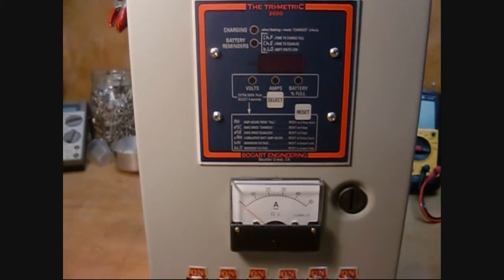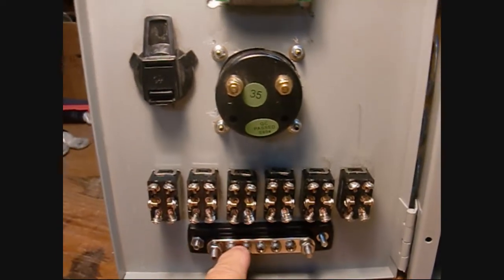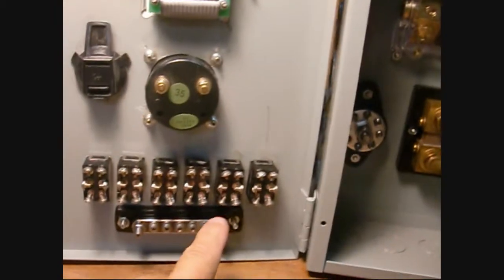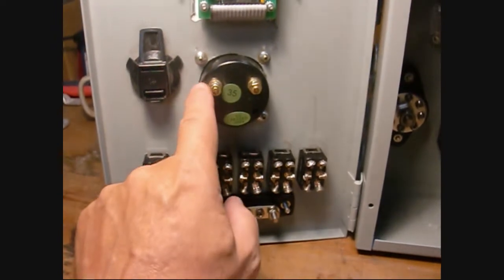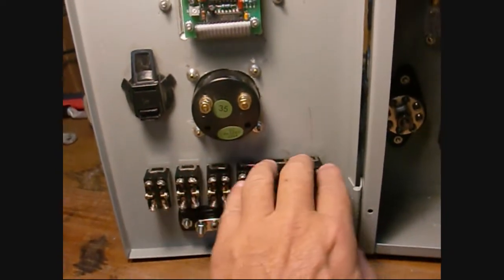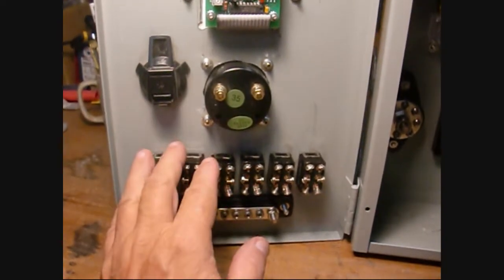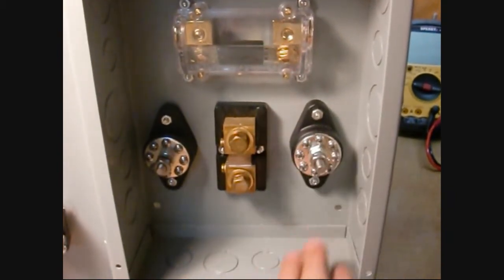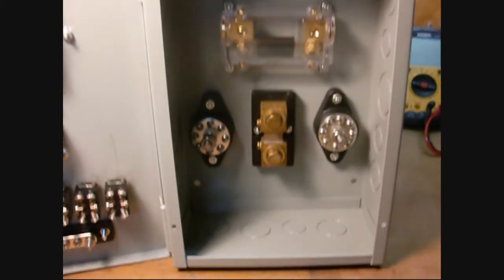Solar Energy Off-Grid - Part 3 - Mounting Parts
Just adding some components to play around with off-grid concepts.